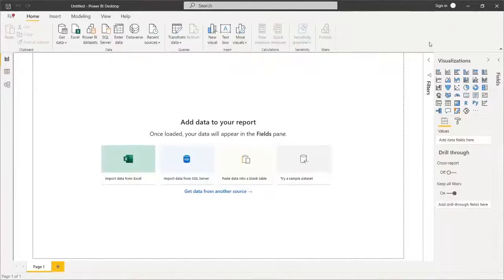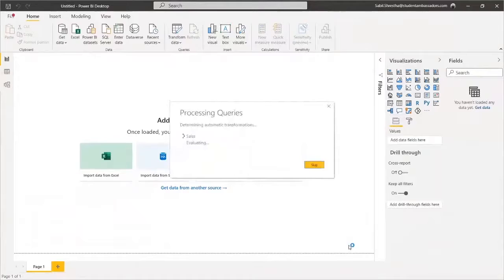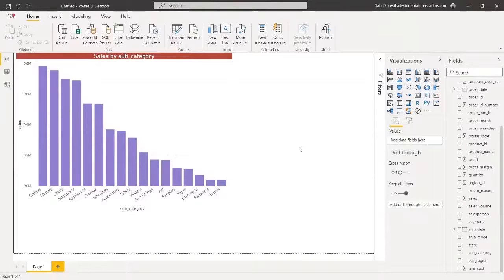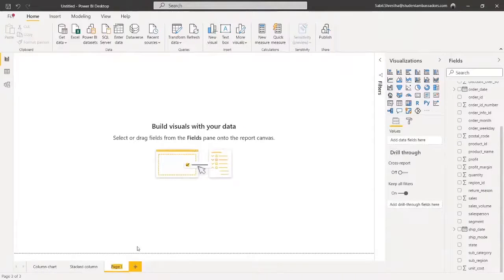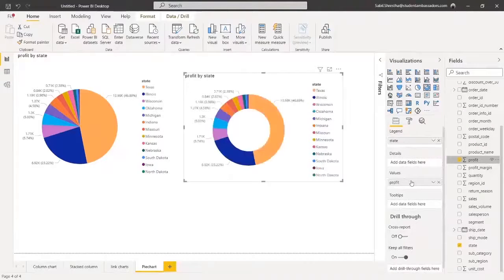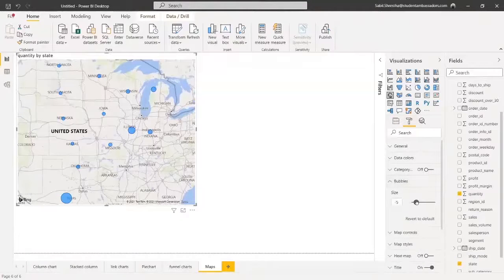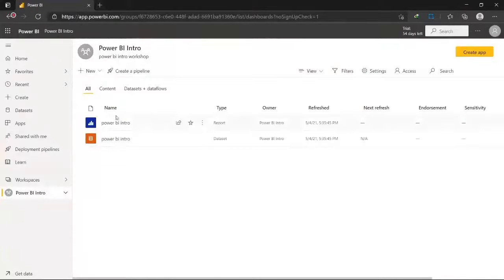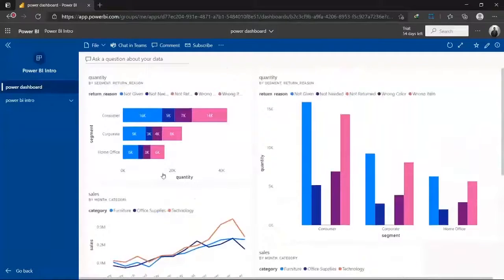Introduction to Power BI and connecting IOT, cloud and Power BI